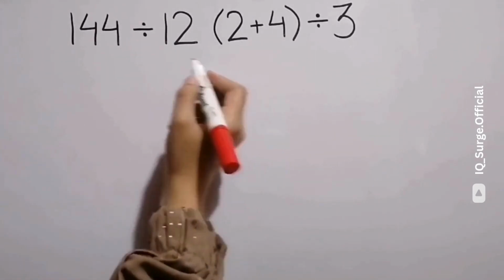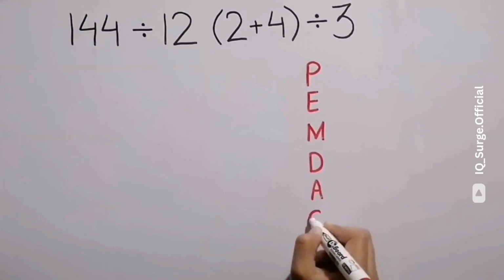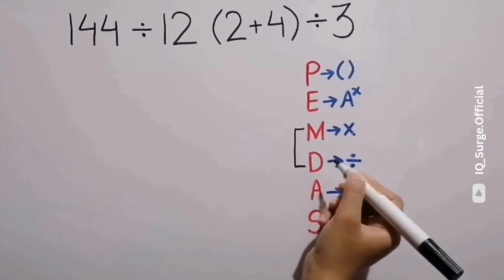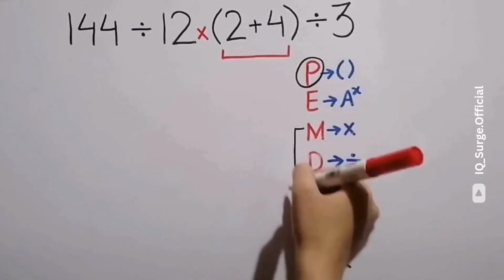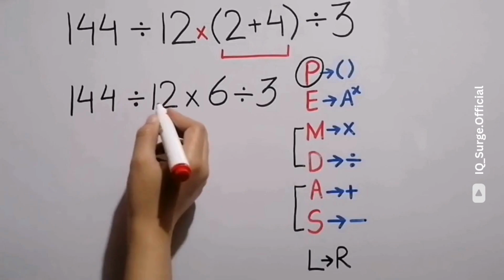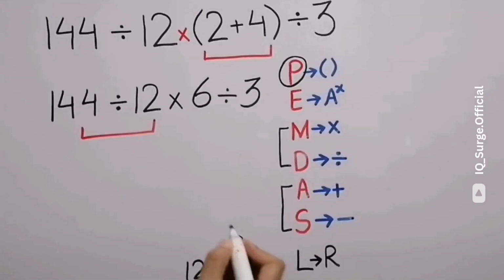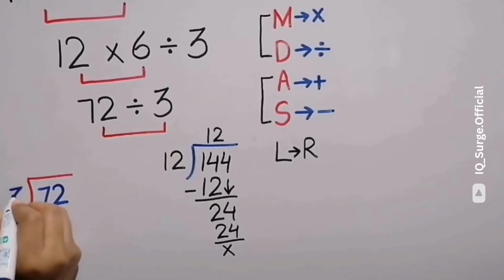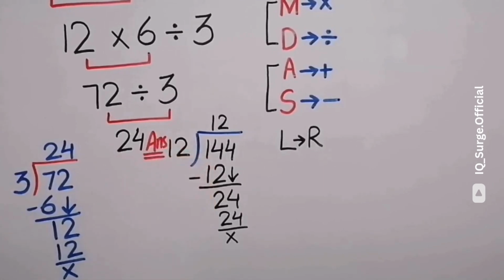This Division Trick Confuses Everyone 😳 | PEMDAS Trap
This math problem looks simple, but most people make a mistake because they misunderstand PEMDAS.

144 ÷ 12(2 + 4) ÷ 3

Many people think multiplication comes before division — but that’s not true.
Multiplication and division go left to right.

Can you solve it correctly without rushing?

👉 Share with a friend who thinks they’re good at math

Perfect for students, exams, and brain teaser lovers.